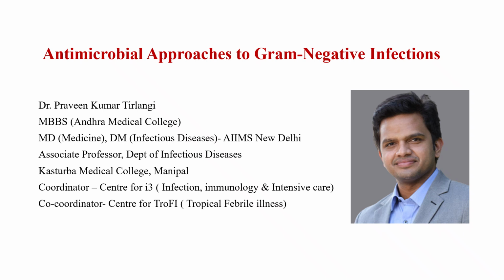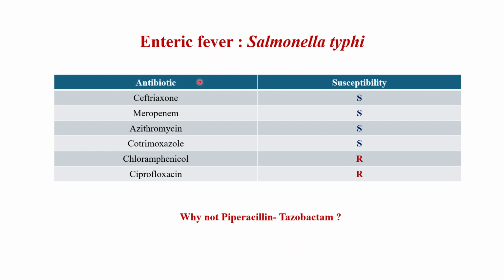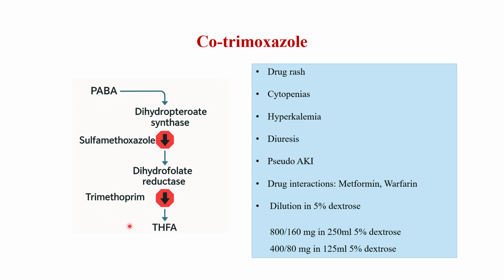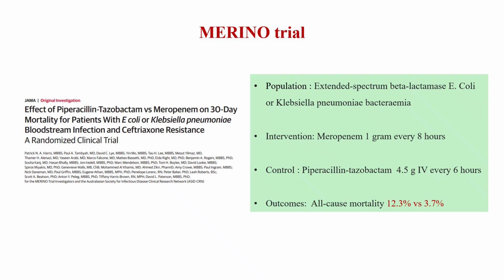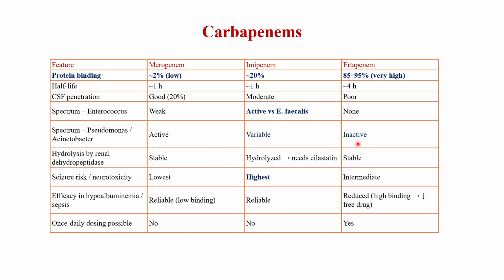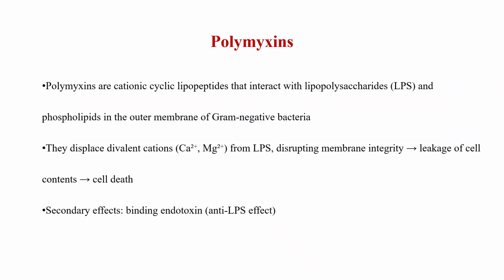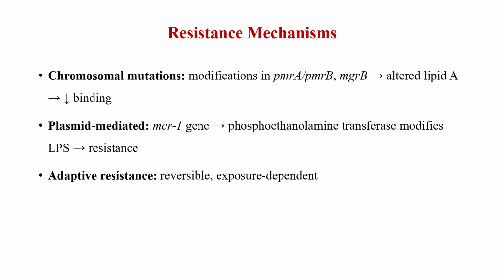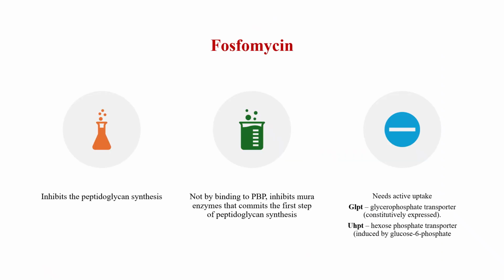Antimicrobial Approaches to Gram-Negative Infections- Chapter 2: Basics of antibiotics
Welcome back to our series “Antimicrobial Approaches to Gram-Negative Infections.”
Today we’re launching Chapter 2: Basics of Antibiotics.

In this session, we’ll cover the essential foundations every clinician should master:
🔸 PK/PD principles
🔸 Important drug–drug interactions
🔸 Key adverse effects
🔸 Practical and often overlooked points about commonly used antibiotics

There is a bit of intentional repetition from Chapter 1—so if you haven’t watched that yet, I strongly recommend starting there for a smoother learning flow.

Your feedback is extremely valuable and helps me refine future chapters for better clinical relevance and clarity.
Thank you for your continued support—let’s keep learning together!